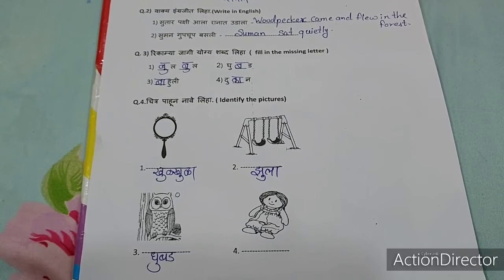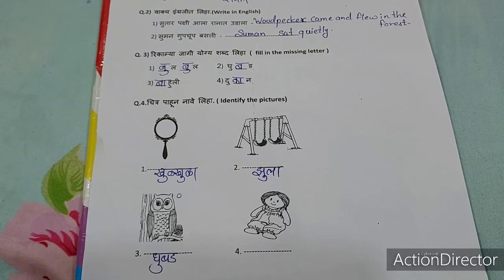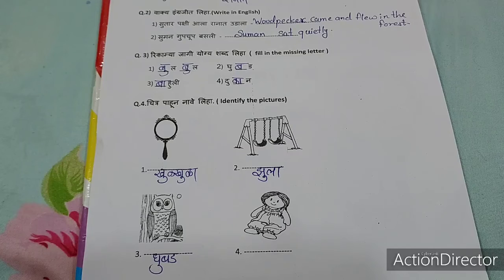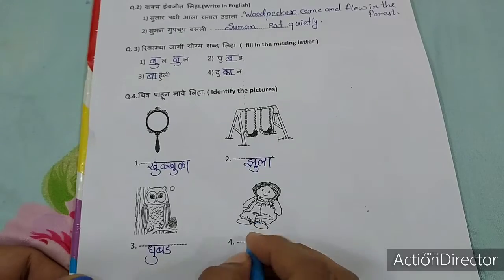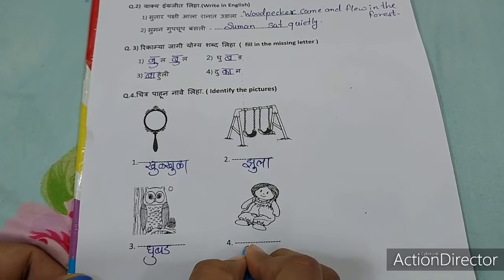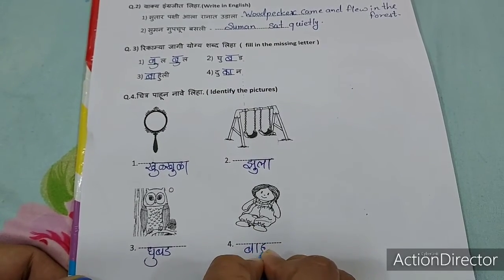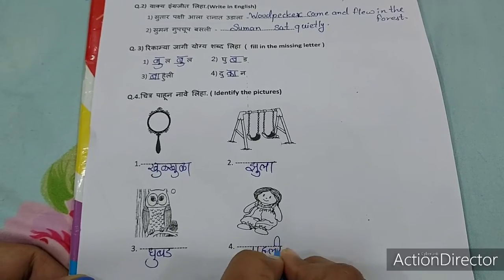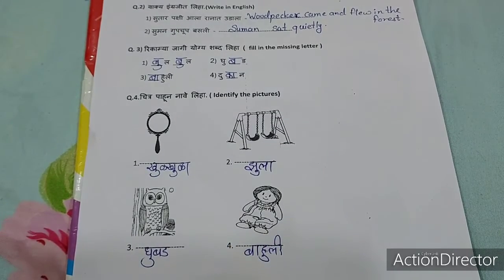Marathi Worksheet ( Lesson no 6)